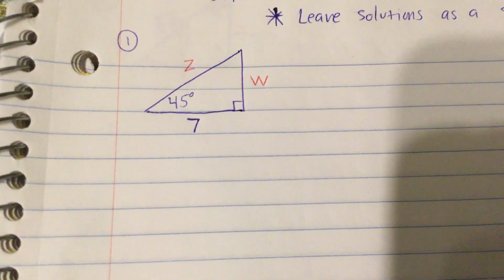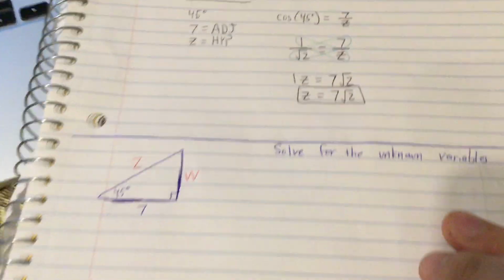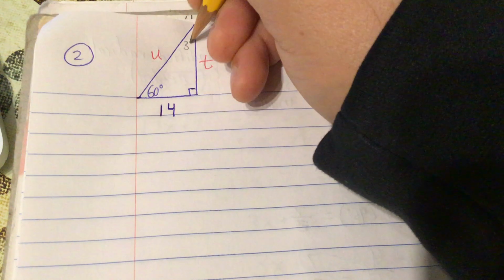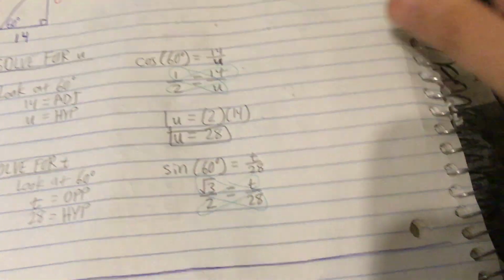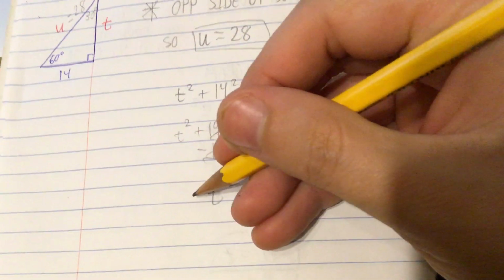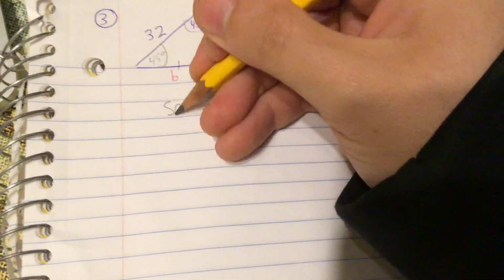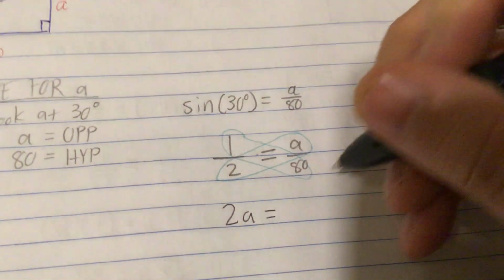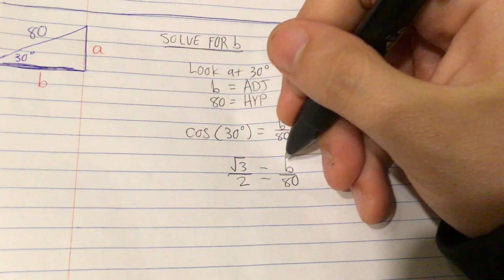GEOMETRY: Fri 4/3/2020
REVIEW DAY!
Solve for the unknown side lengths of Special Right Triangles